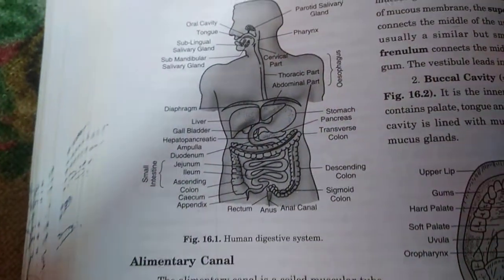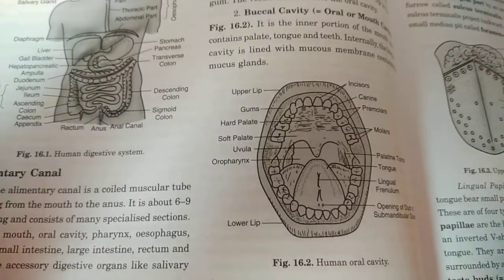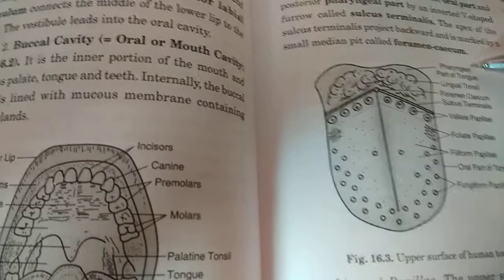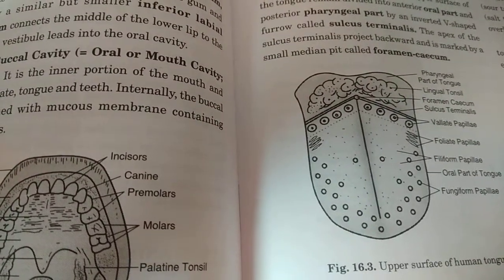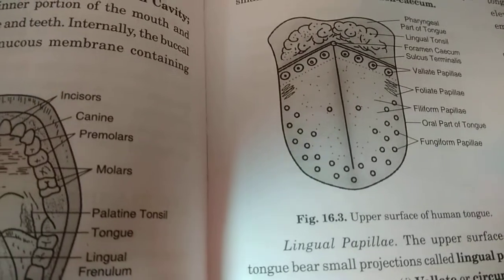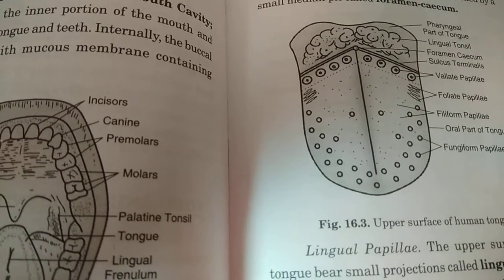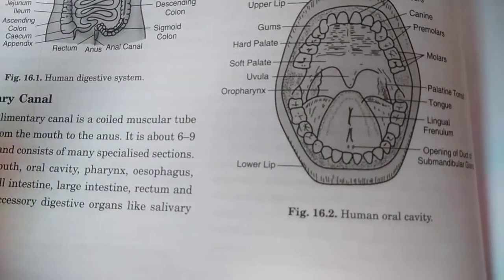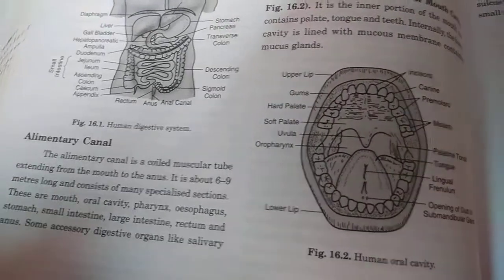Digestive system in human beings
Life process